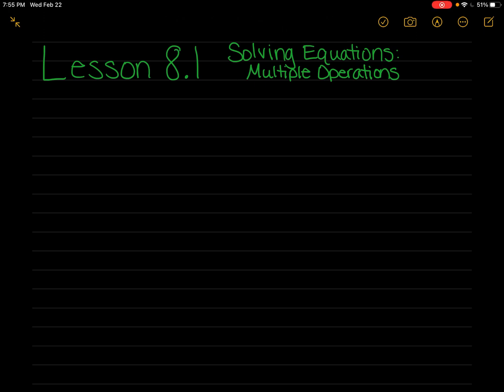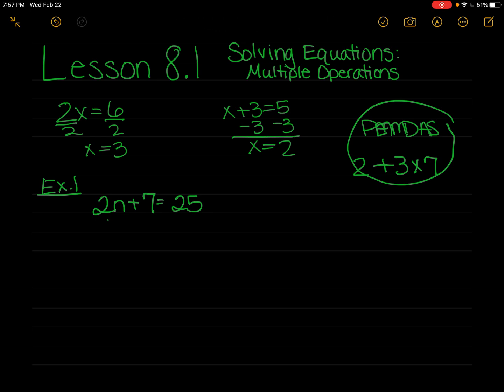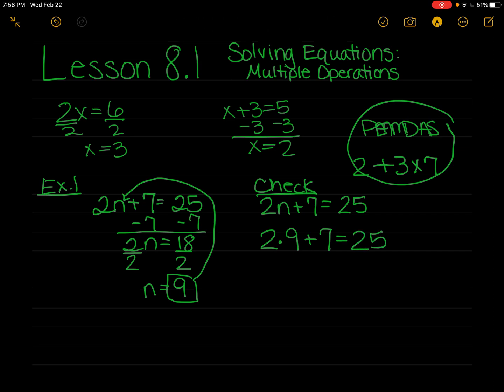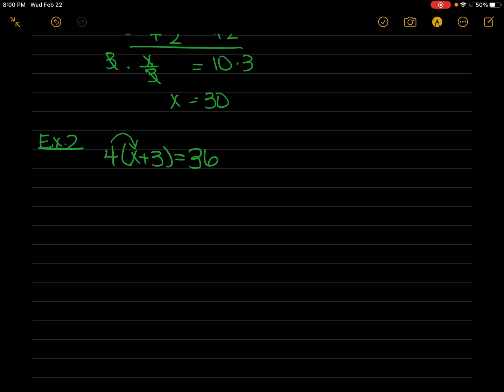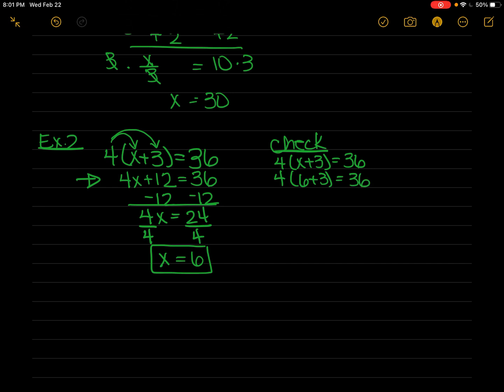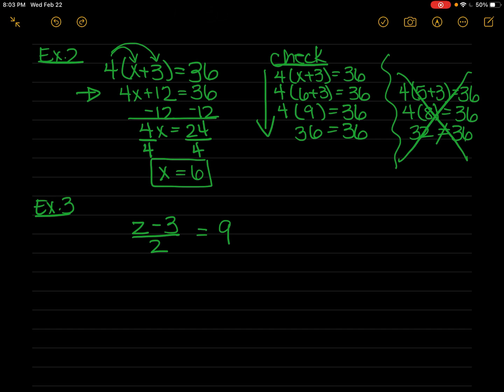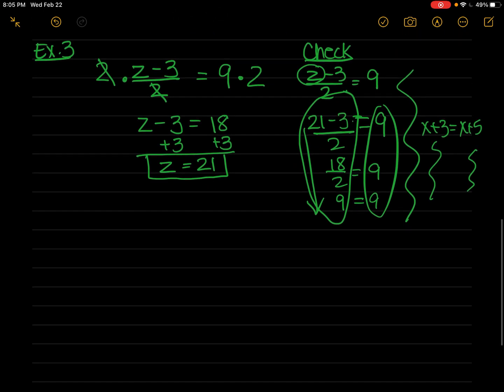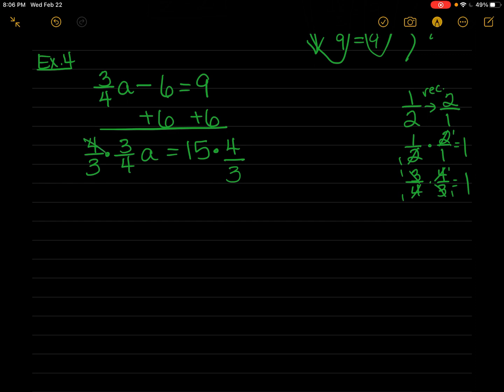Lesson 8.1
Solving Equations: Multiple Equations